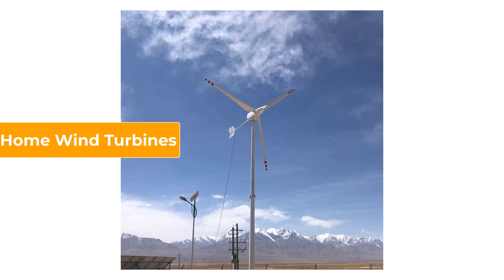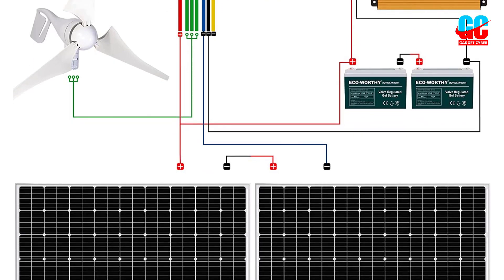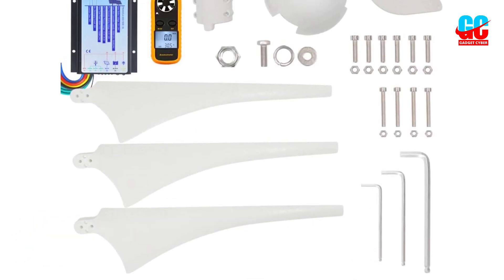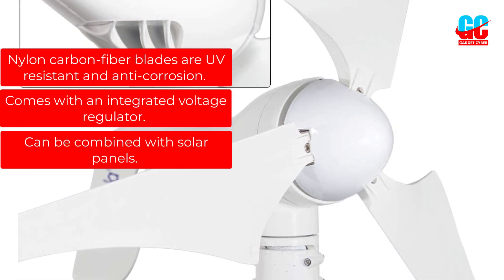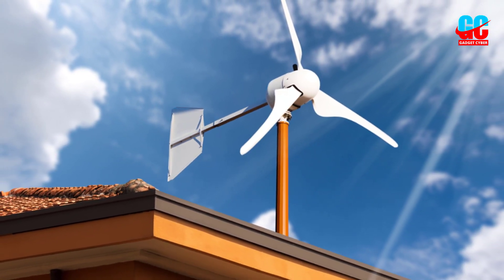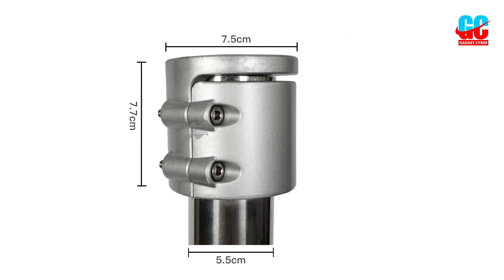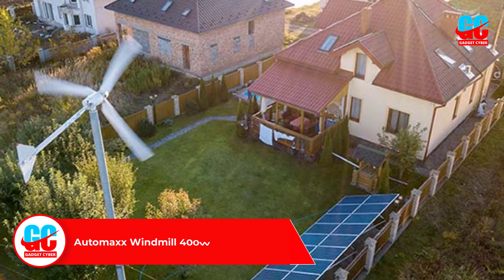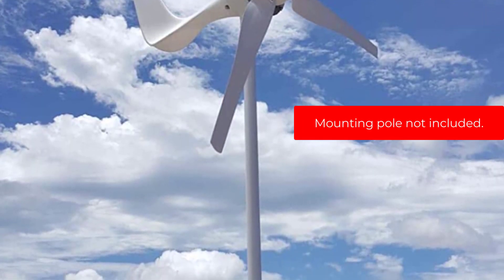Best Wind Turbines for Home and RV [Top 5 Home Wind Turbines Review]💯💯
👇👇👇Product Link👇👇👇ad
👉1. ECO-WORTHY Home Wind Turbine.
👉2. PIKASOLA Wind Turbine Generator.
👉3. Windmax HY400 Home Wind Turbine.
👉4. MarsRock Small Wind Turbine Generator.
👉5. Automaxx Windmill 400W Wind Turbine.